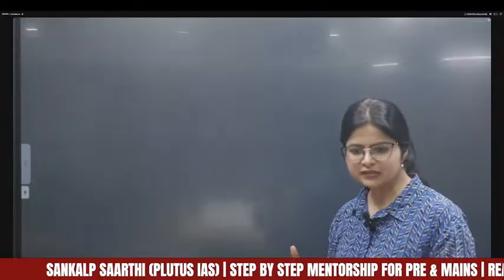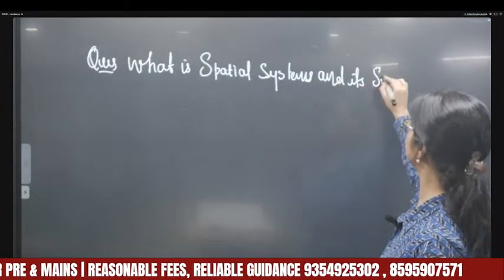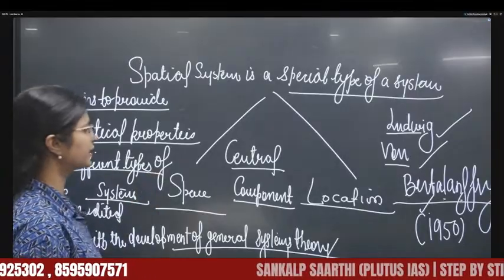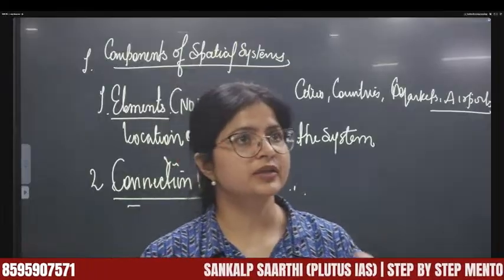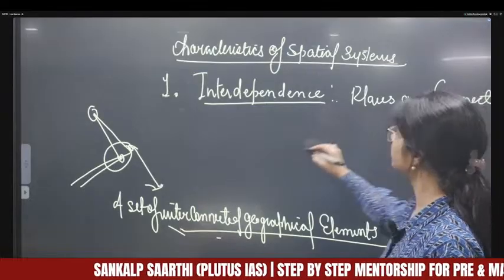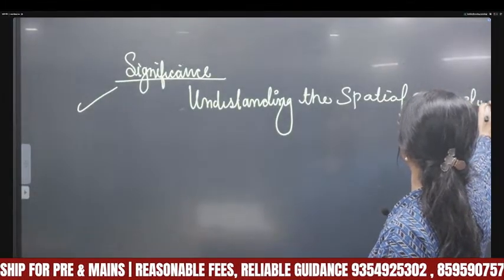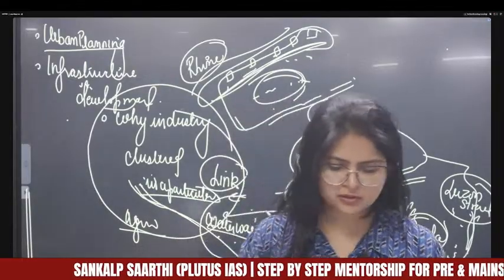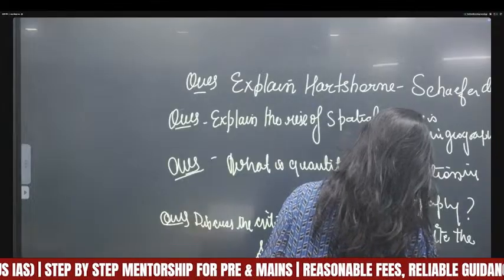Radical Geography in geographical thought | by Samishta Ma’am | Plutus IAS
Address: 2nd Floor, Apsara Arcade, Near Gate No. 6, Karol Bagh Metro Station, New Delhi, Delhi 110005
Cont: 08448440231